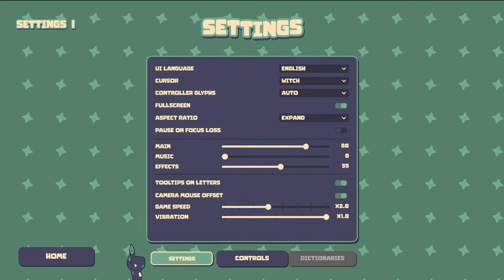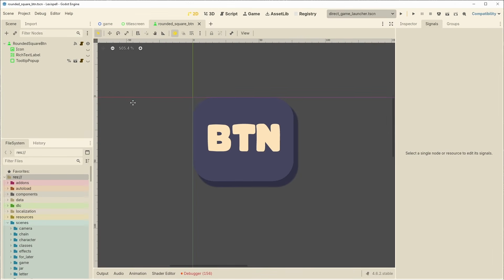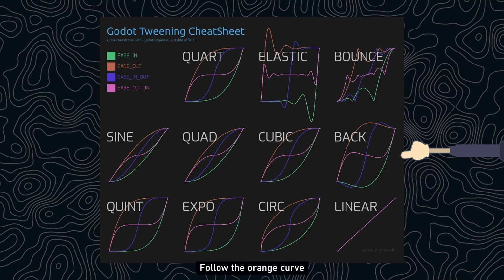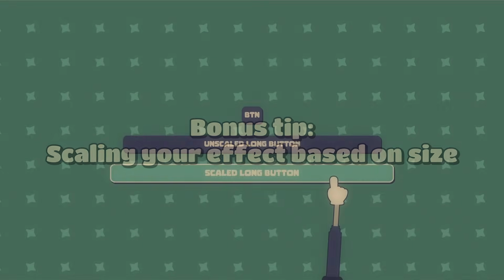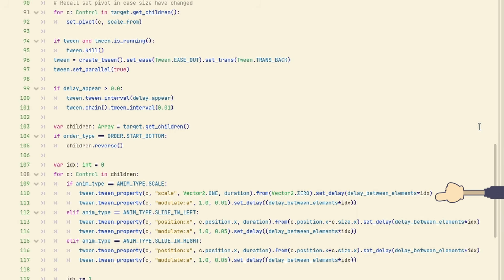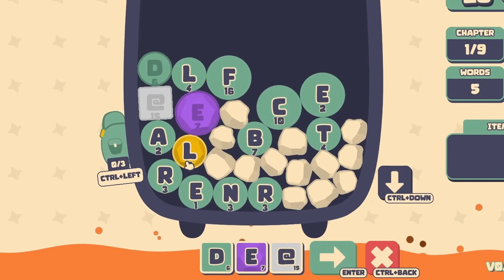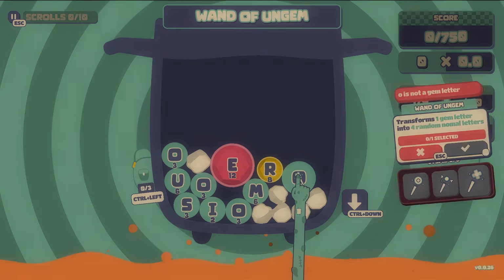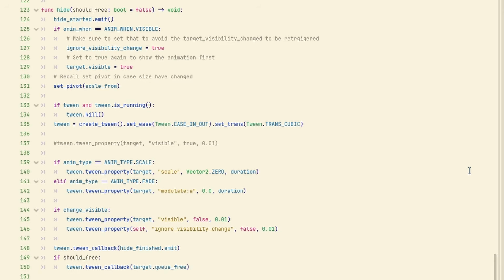How I animate UI easily in my game Lexispell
Animating UI is difficult for many of us, so in this video I'm sharing my best tips to easily animate in Godot. I'm using my game Lexispell to show you how it's done in a real game!

💻 PC/desk setup
Ultrawide Monitor: LG 29"
24" HP monitor

🔖 CHAPTERS
00:00 Intro
00:50 Buttons
02:50 Bonus tip
03:30 Containers
05:20 Wishlist Lexispell!
05:38 Overriding _set
06:23 AutoTween
07:24 TweenOnce
07:56 Conclusion